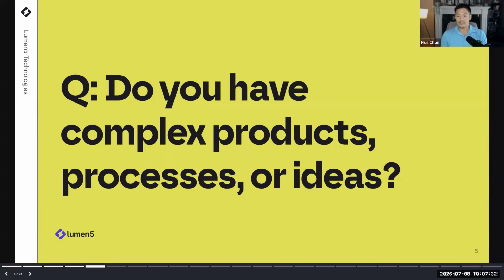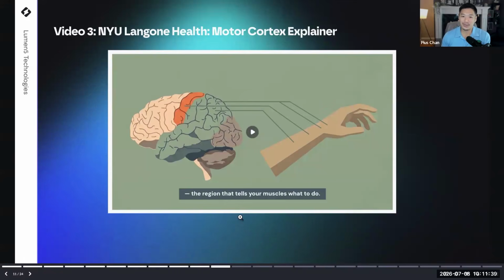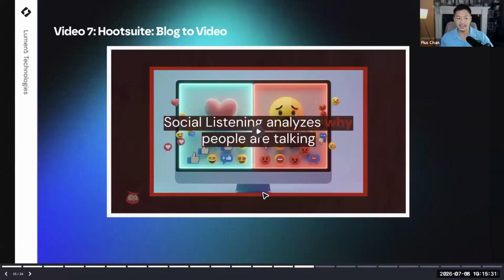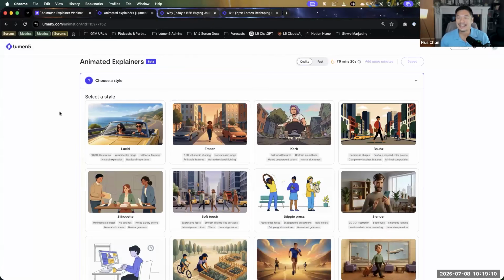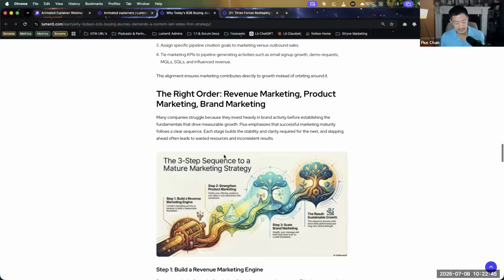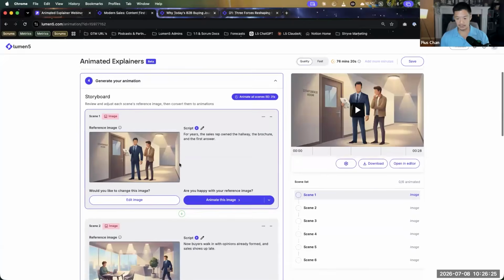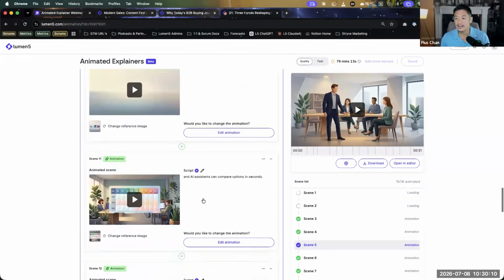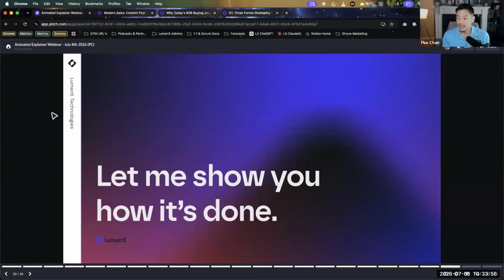Lumen5 Animated Explainer Webinar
Your team has complex ideas to communicate. Product information, onboarding guides, case studies, and more. Topics that are too dry to read and too important to skim — which is exactly where engaging video is effective.

But creating professional video takes weeks, costs thousands, and requires a creative team that most companies don't have.

But what if anyone could create a polished animated explainer video in minutes?

Say goodbye to production bottlenecks.
No animators, no agencies, no bottlenecks. Just professional videos created by the people who know your message best — your own team.

In this webinar, Pius Chan, Lumen5's VP of Revenue and Growth, talks through what it is with video examples, why it matters, and walks through a high level demo.